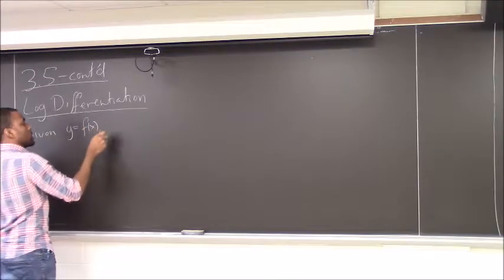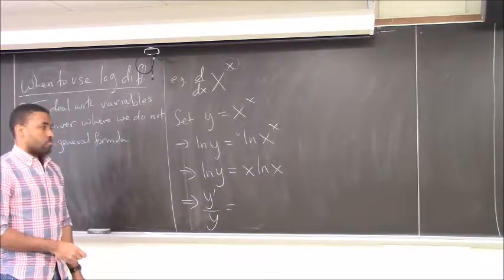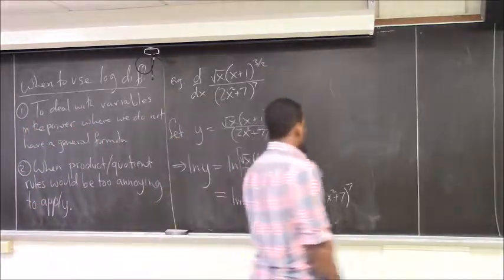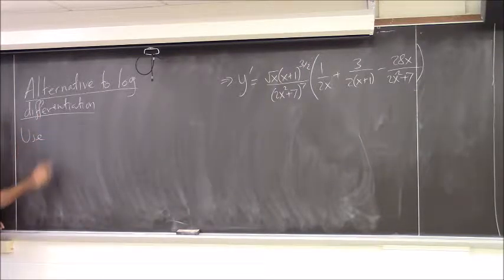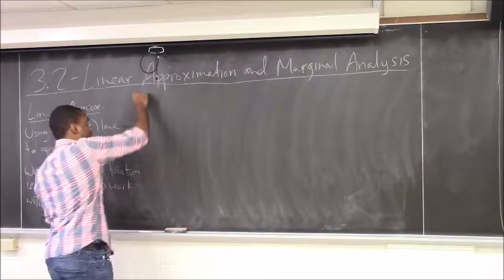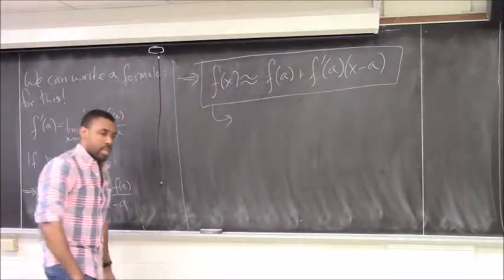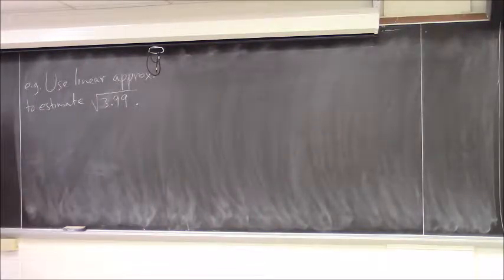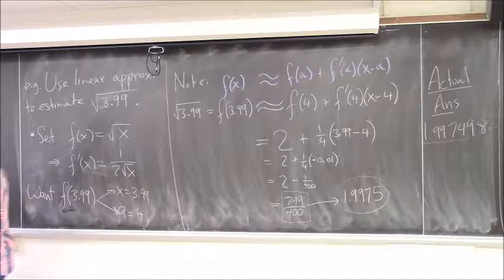Math 1203-R04 Lecture 14 - Log Differentiation and Linear Approximation